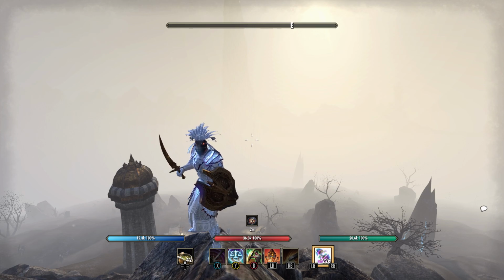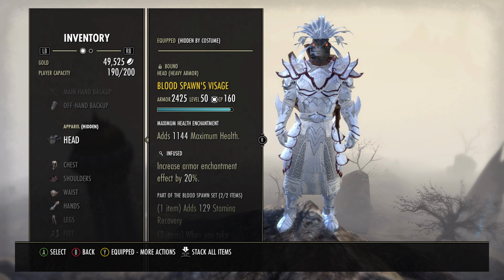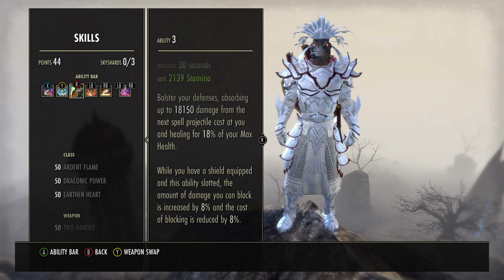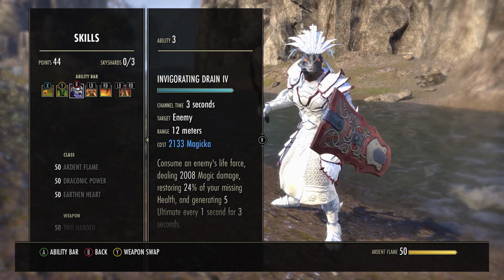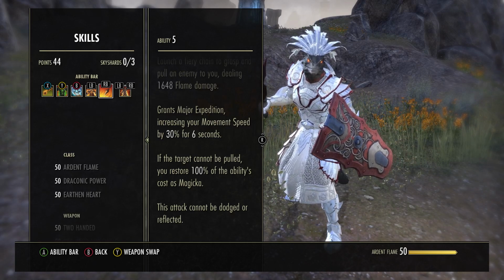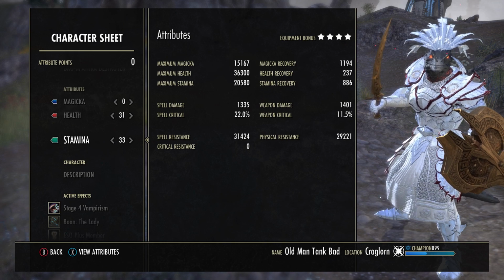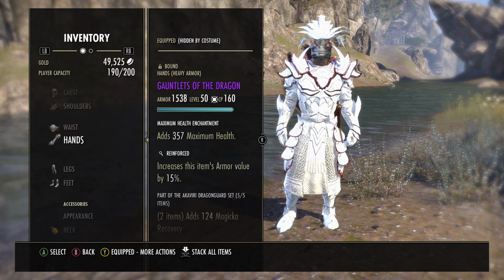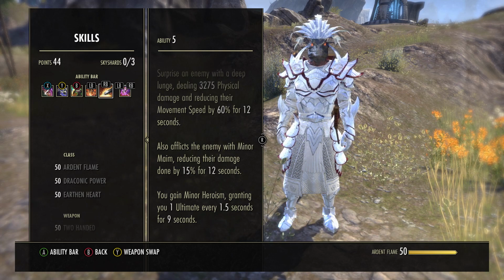Ulti Regen Tank ESO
I made this video mainly for those that need help sustaining or just starting out tanking in four man content. You should never need a shard/orb using this build.

Just note that when equipping Maelstrom's SnB make sure you have Heroic Slash on that bar. Make sure when using Asylum's SnB you must have absorb magicka on that bar.

o Front - Maelstrom's Sword'n'Board - Weapon infused or decisive
Shield - infused / sturdy / reinforced

o Back - Asylum's Sword'n'Board - ^ same as above.

o Monster set - 2 Bloodspawn (1 heavy infused - 1 medium sturdy)

o Body - 5 dragon - (3 Reinforced - 2 infused all heavy)

o Jewelry - 3 Potentates ( 2 magicka recovery - 1 shield play)